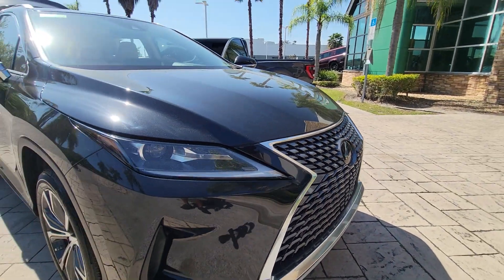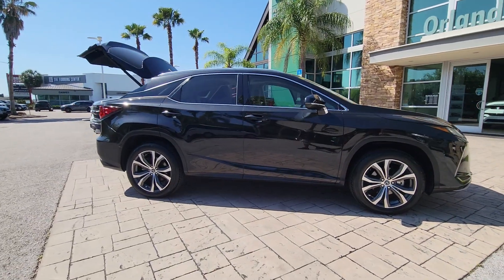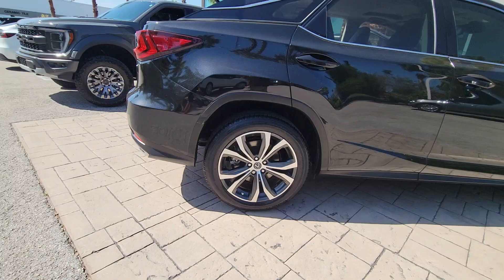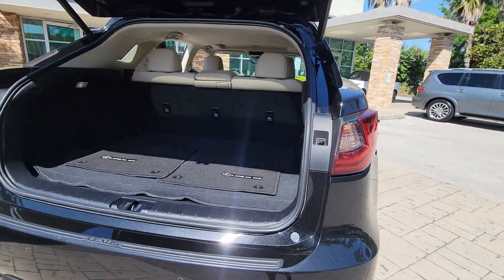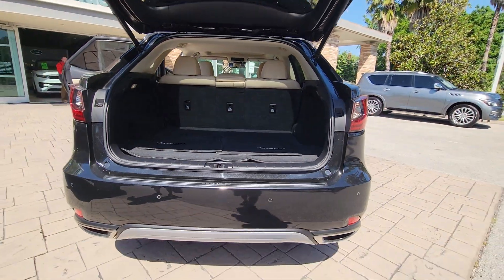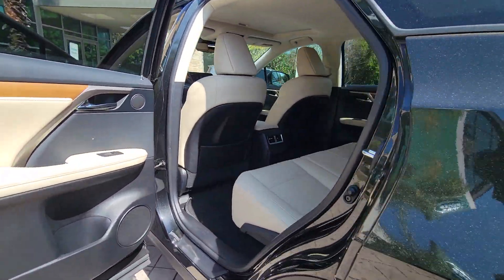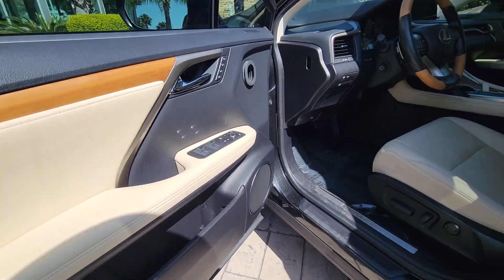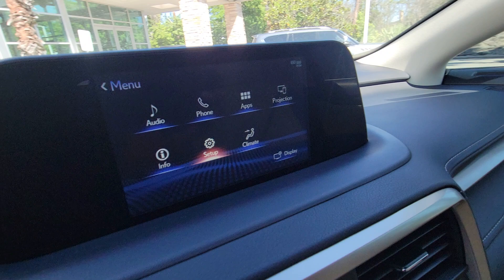2021 Lexus RX RX 350 FL Winter Park, Clermont, Sanford, Daytona, Apopka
[LISTING_TYPE] 2021 Lexus RX RX 350

You'll have love at first sight with the   2021  Lexus RX.  Be a style leader in this captivating RX. Behind its bold looks lies a premium interior loaded with a suite of advanced safety and infotainment tech to help you make the most of each journey. The following are some of this vehicles highlighted options: Intelligent Auto on/off High Beams, Pre-Collision System, Lane Departure Warning, Keyless Entry, Back-Up Camera, Woodgrain Interior Trim, Satellite Radio, Power Passenger Seat, Power Liftgate, Keyless Start. Savor the journey in this silky smooth-riding RX. Come in for a fun and easy test drive. Our team will make it the best part of your day.